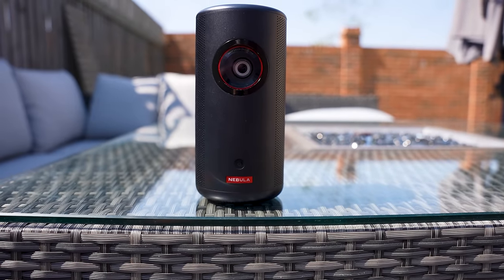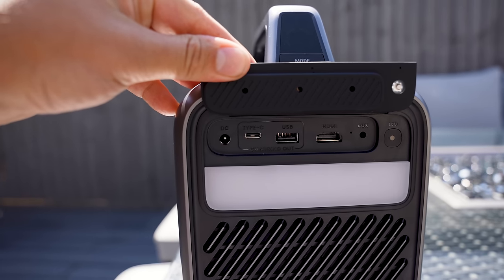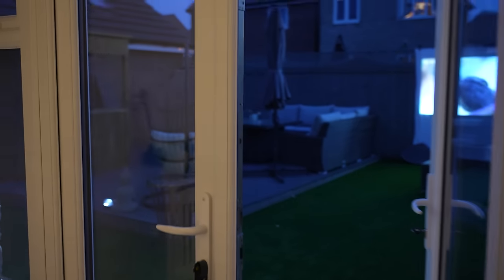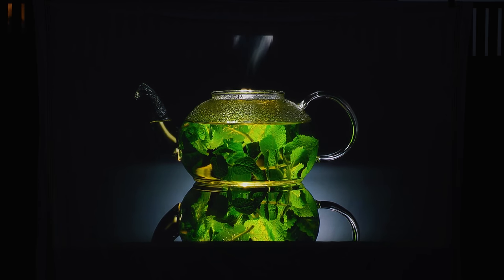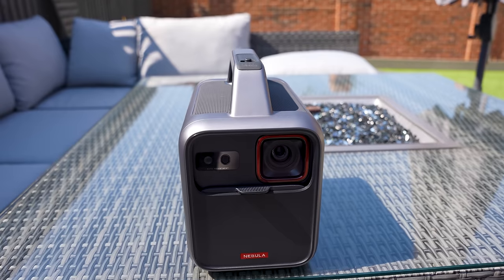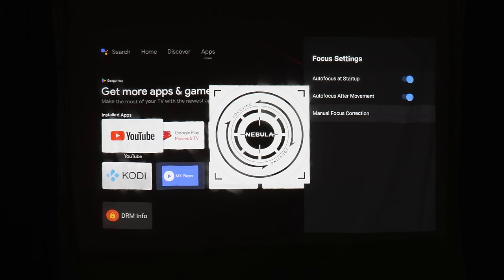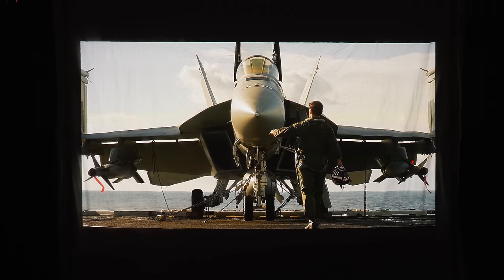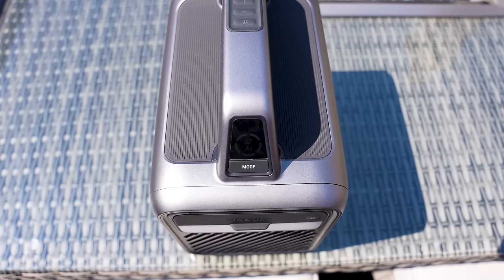These Portable Outdoor Projectors Are Insane! - Nebula Mars 3 & Capsule 3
These new outdoor projectors let you take movies, tv shows & music wherever you go!
Pay $1 to get a $200 OFF early-bird discount between 6/13 and 7/09, redeemable from 7/10 to 7/23.
US: $1099.99 - $200 off = $899.99 USD
CA: $1499.99 - $220 off = $1279.99 CAD
UK: £1099.99 - £180 off = £919.99 GBP

Nebula Capsule 3: Codes are valid between June 13 and July 9.